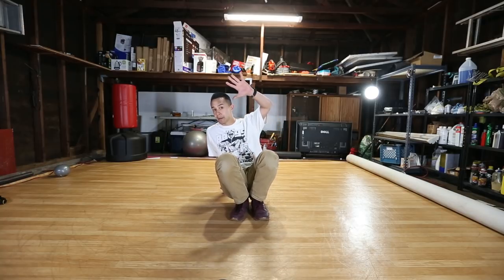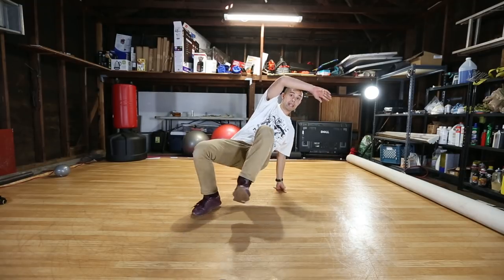How To Breakdance | Footwork Taps | Footwork Basics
Today we are leaning a step called "Taps" which is something that I find many kids doing naturally. Many people know this move as something else but I grew up knowing it as "Taps." We will be learning how to do this step in a pattern so take your time and enjoy!

My Equipment:
Camera:
1. Canon 5D Makr III
2. Canon T3i
3. Go Pro
4. Canon Vixia Mini

Lens:
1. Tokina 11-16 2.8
2. Sigma 35mm 1.4
3. Canon 85mm 1.8
4. Canon 16-35

Tripods:
1. Big Boy
2. Travel
3. Vlog

Microphone:
1. Shotgun Mic
2. Tascam

Drone:
1. DJI Mavic Pro

Laptop:
1. Mac Book Pro

Editing Software:
1. Adobe Primiere

Shoes:
1. Reebok Classics
2. Asics
3. New Balance
4. Adidas